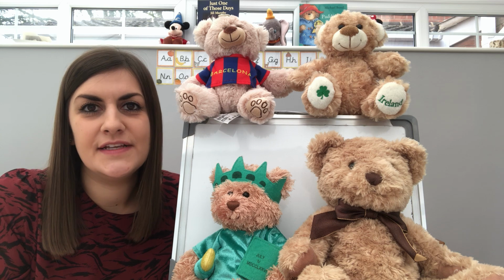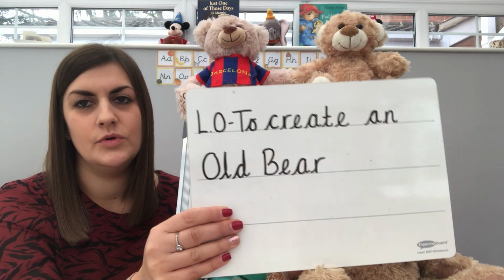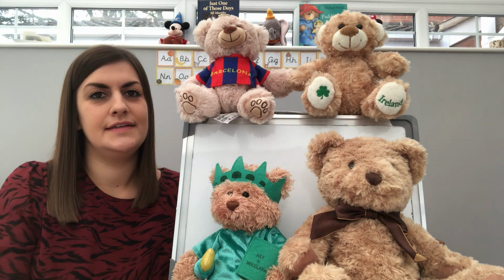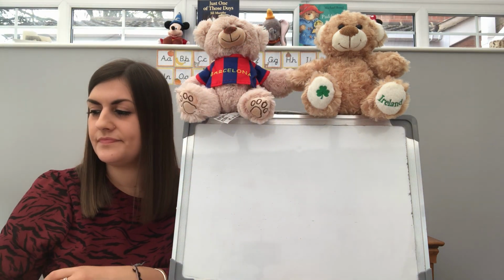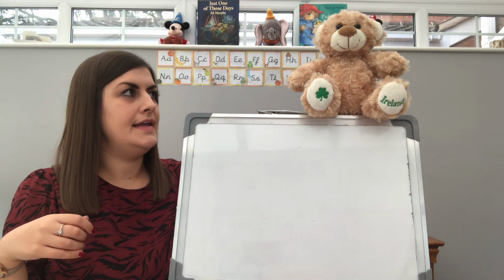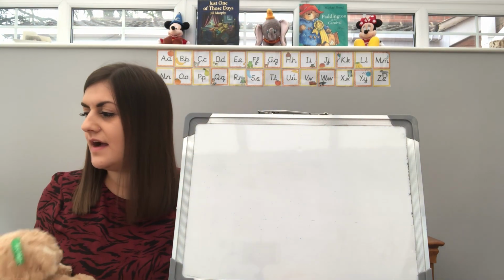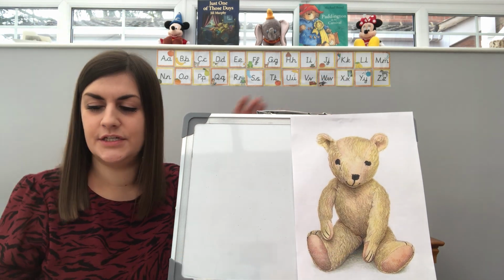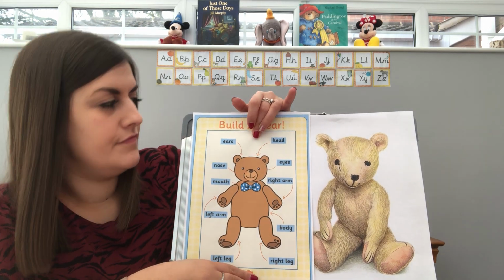Year 1 Art Thursday 25th February